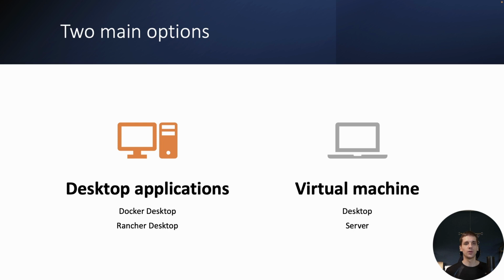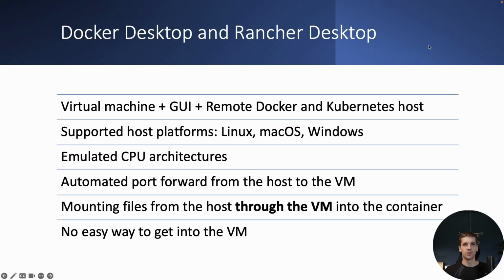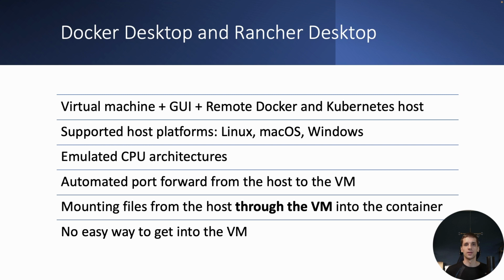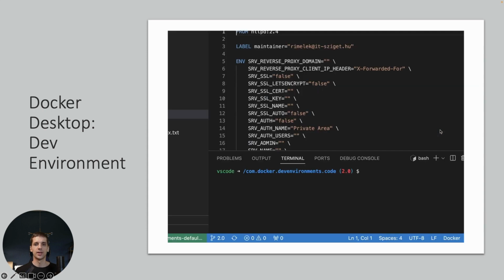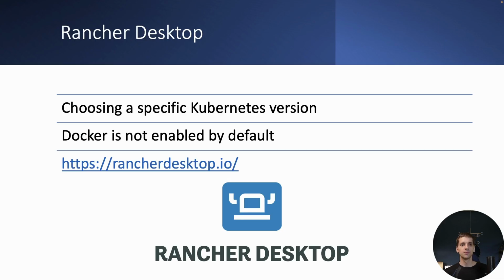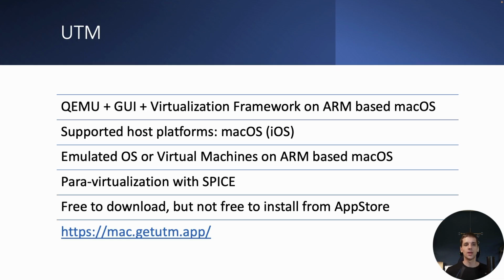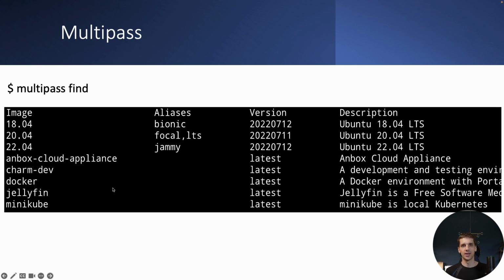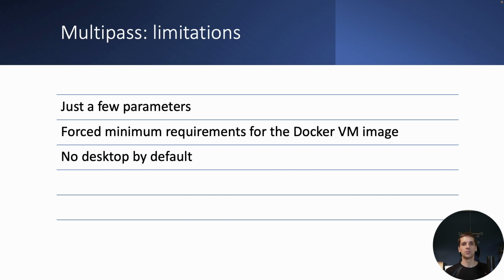4 ways to install Docker on your macOS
In this video I want to show you how you can install Docker on your Mac. Using Docker Desktop is the easiest way with additional features, but this is not the only one. You can also use Rancher Desktop or create virtual machines manually. :)